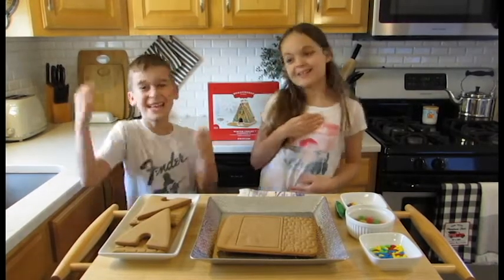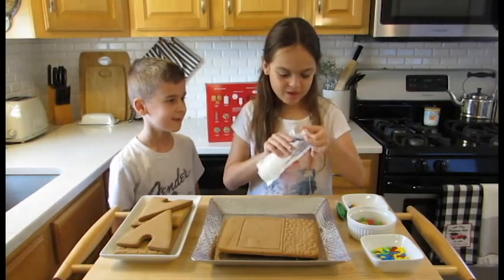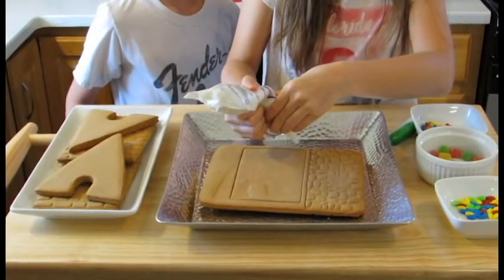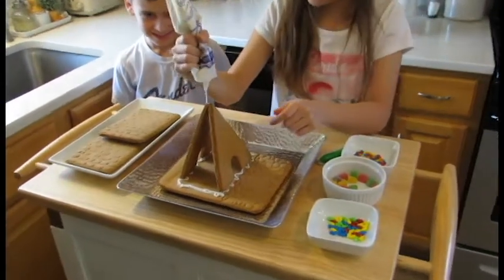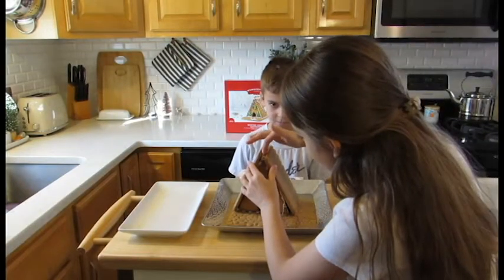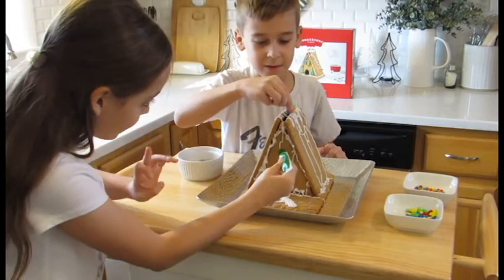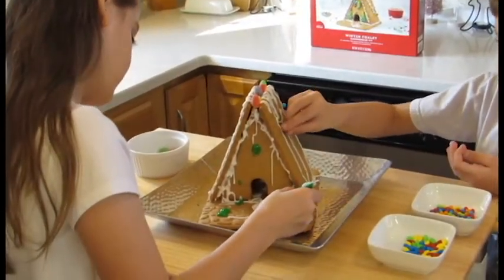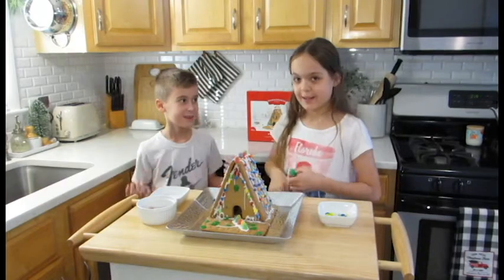Holiday Gingerbread Chalet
Natalie & Clay creating a Gingerbread Chalet.